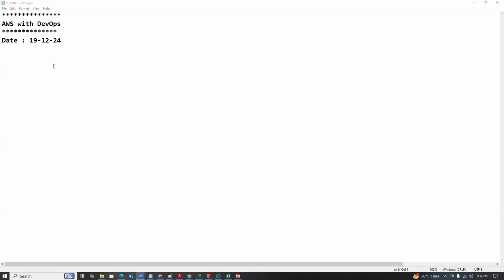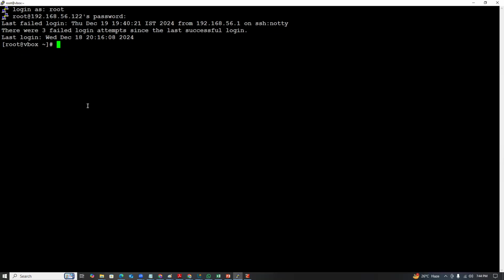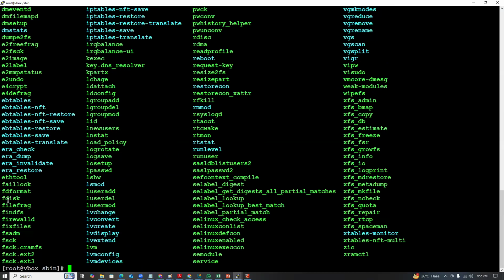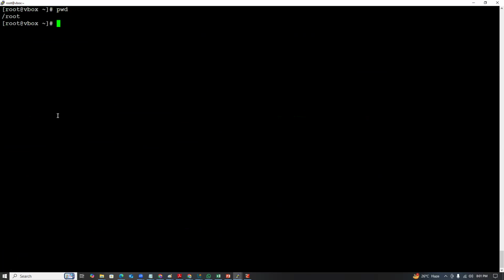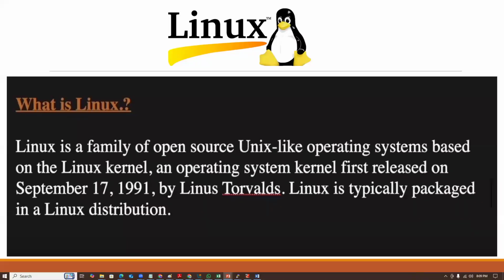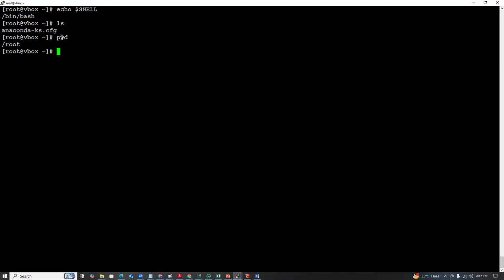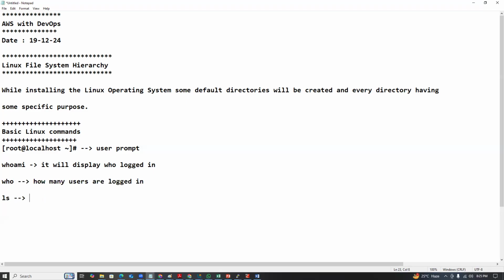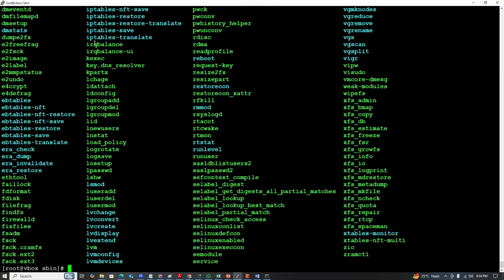Linux File System Hierarchy Explained | Beginner's Guide to Linux Directories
In this video, we break down the Linux File System Hierarchy, a crucial topic for anyone learning Linux or managing servers. Understanding the structure of the Linux file system helps in navigating, organizing, and managing files effectively. This video is designed for beginners and includes practical explanations of all major directories and their purposes.

What you’ll learn in this video:
✅ What is the Linux File System Hierarchy?
✅ Overview of key directories like /root, /bin, /etc, /usr, /var, and more.
✅ The purpose of each directory in Linux.
✅ Best practices for navigating and managing files.
✅ Essential commands to explore and utilize the file system.

The Linux file system is the backbone of any Linux environment. Whether you're a system administrator, developer, or Linux enthusiast, understanding this hierarchy is vital for efficient system management.

Chapters:
0:00 Introduction to Linux File System Hierarchy
2:30 Importance of Understanding Linux Directories
5:15 Exploring Key Directories in Linux
10:00 Practical Commands for Navigating the File System
12:45 Tips for Managing Linux File Systems

Linux Basic Commands: A Beginner's Guide
How to Set Up Linux on Virtual Machines
Understanding Linux File Permissions